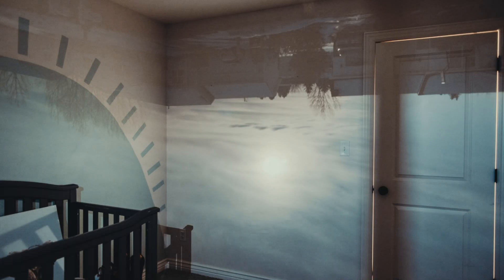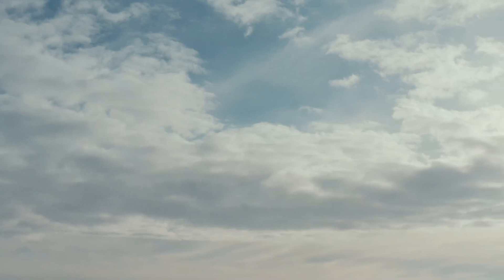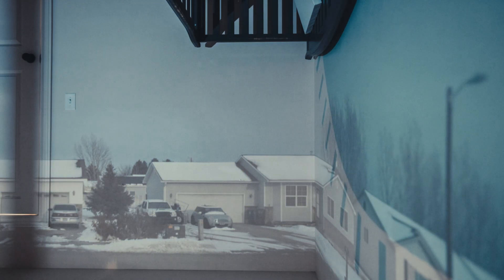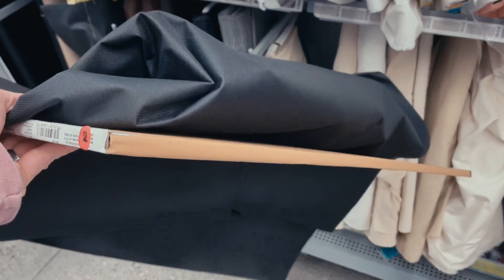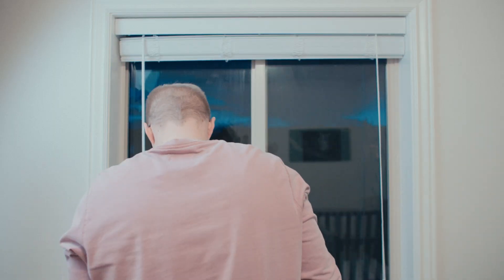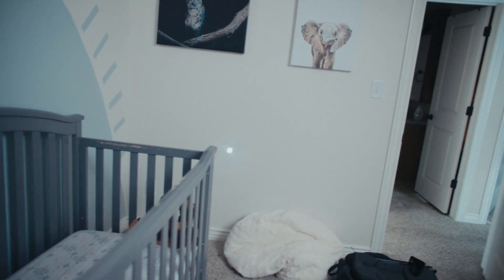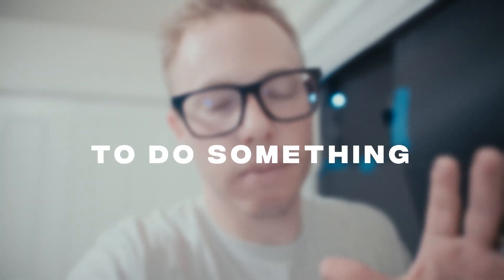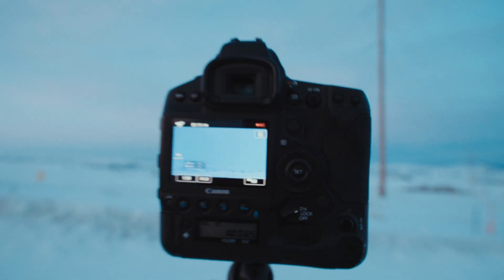How To Turn Your Room Into A Pinhole Camera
If you are in a creative rut and need to see the world differently, try turning your room into a pinhole camera.

It's easy, and I will show you how, along with share how I failed epically.